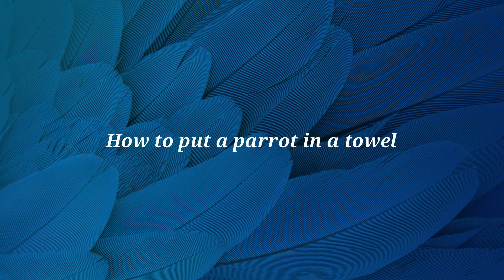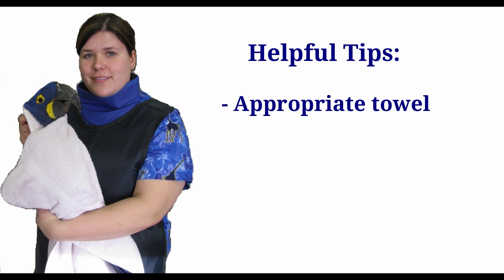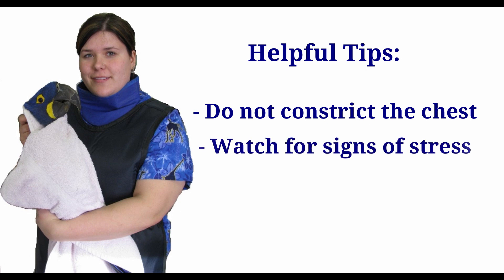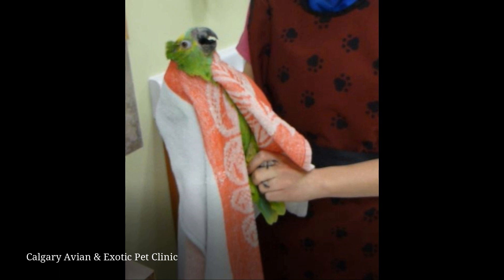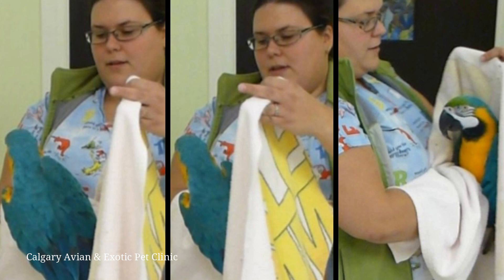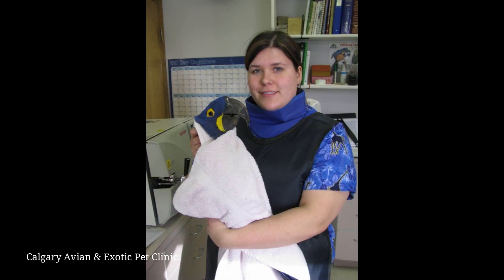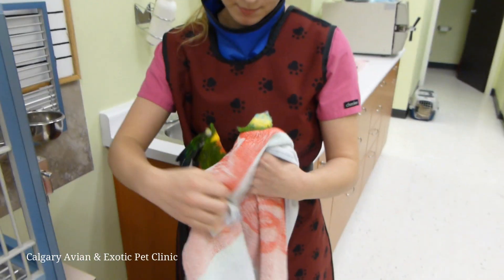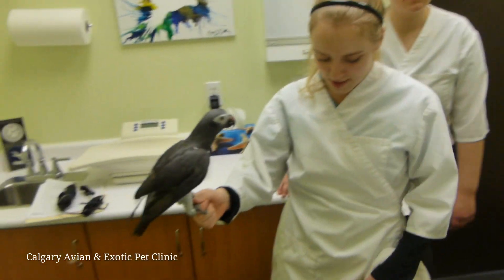Calgary Avian & Exotic Pet Clinic: Restraining Parrots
In this video, we discuss and demonstrate how to safely restrain large parrots with a towel. Several videos are included to show this technique in action.